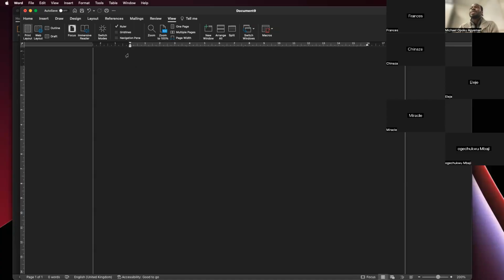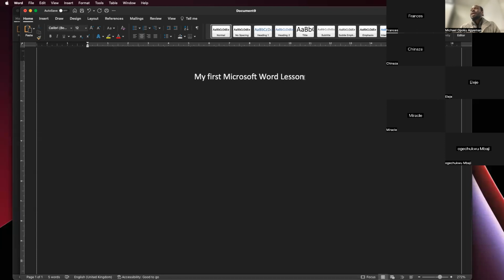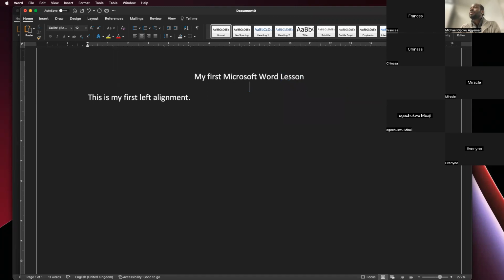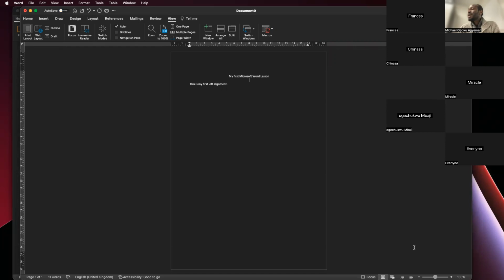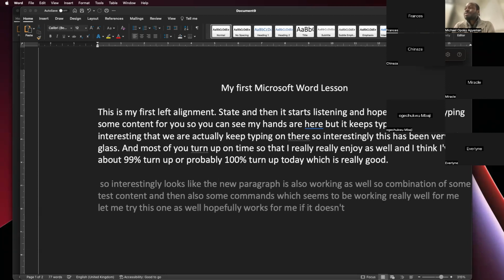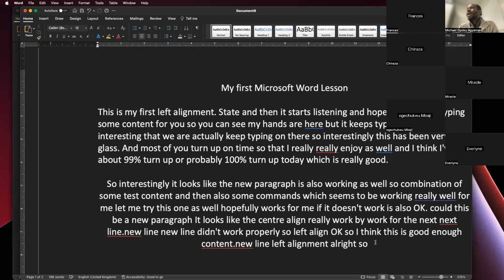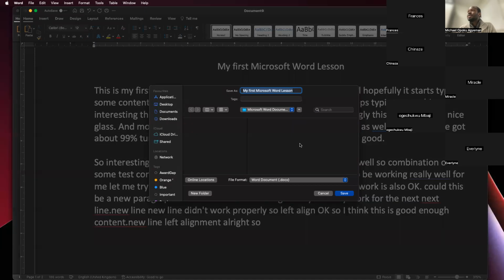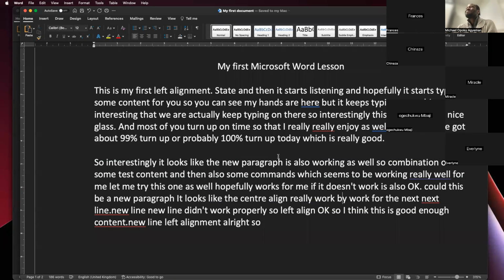Microsoft Word 365 Part 3